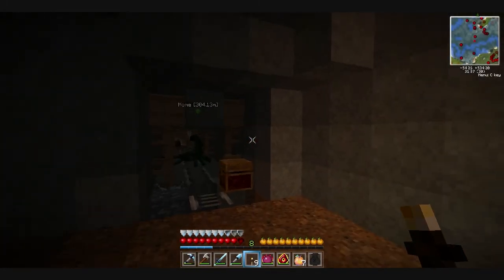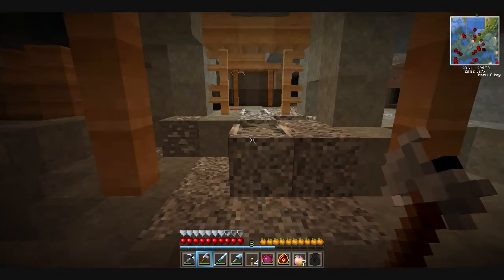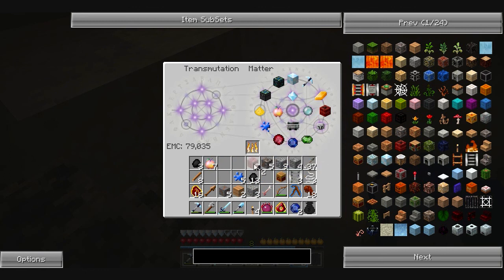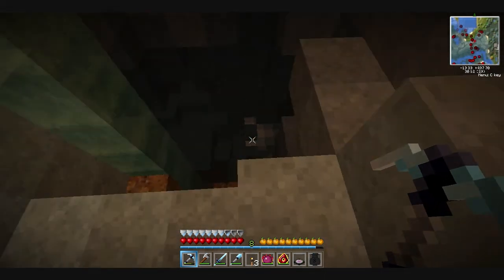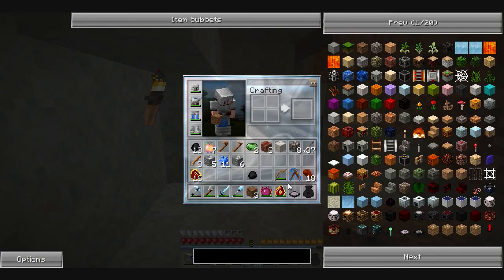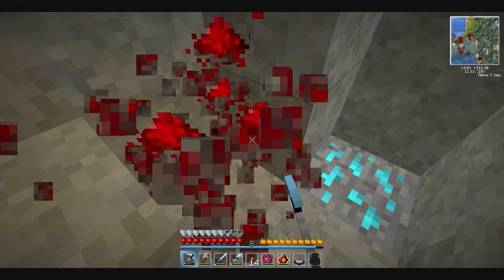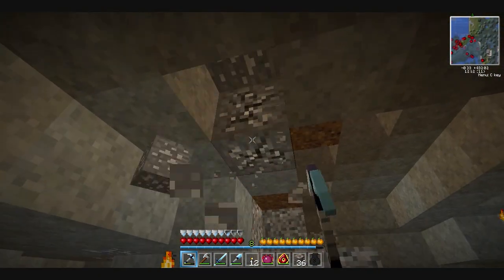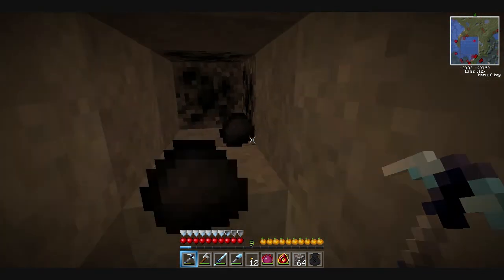Let's Play Minecraft (Technic Pack) [Part 119] - Slightly Lost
Not really really lost...